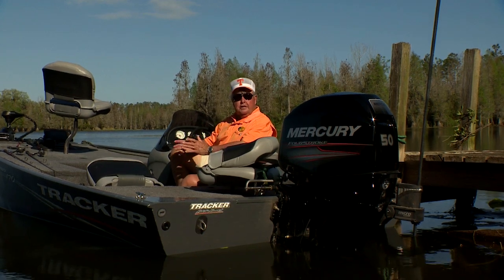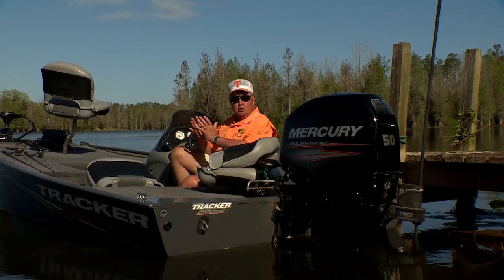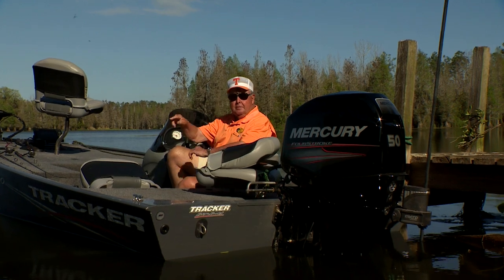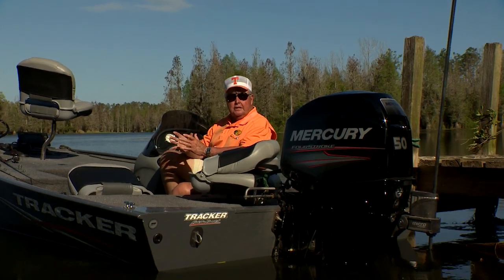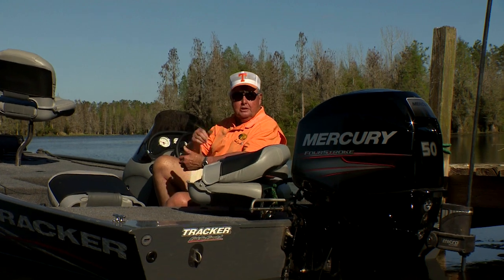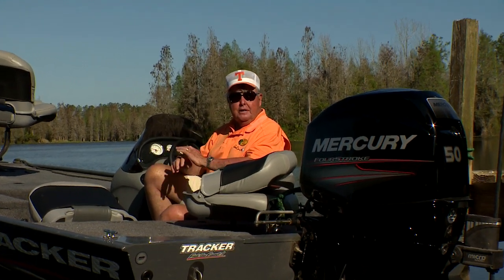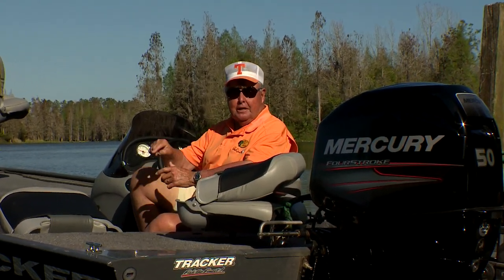BFB - Sunglass Tint When Fishing